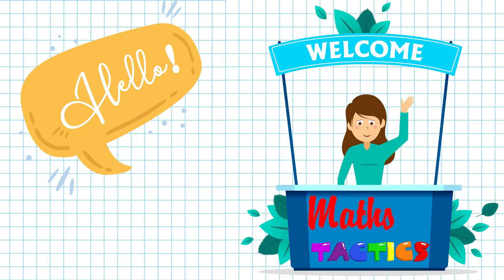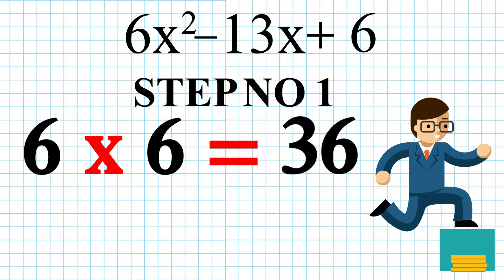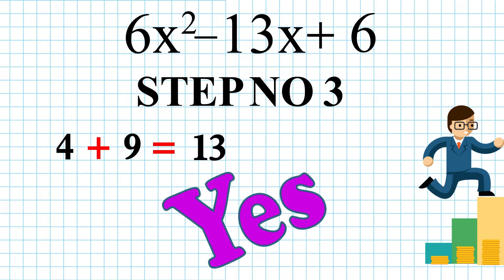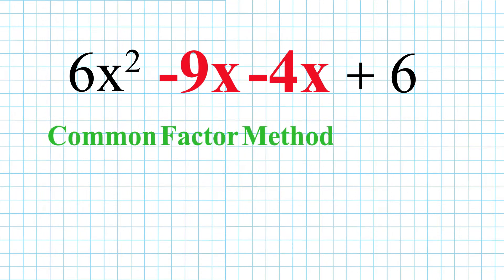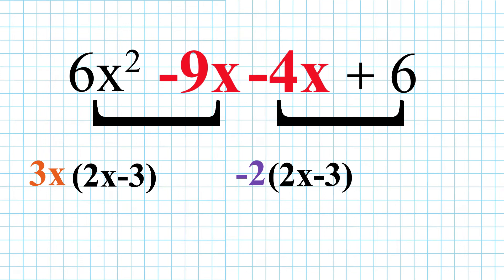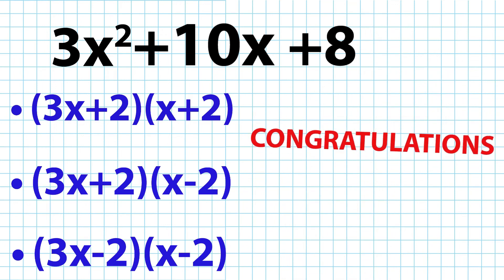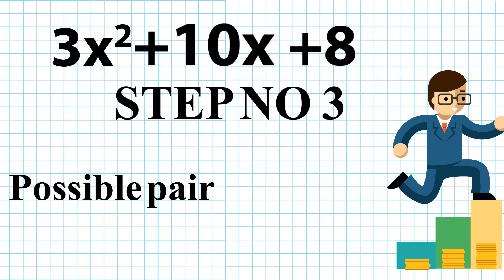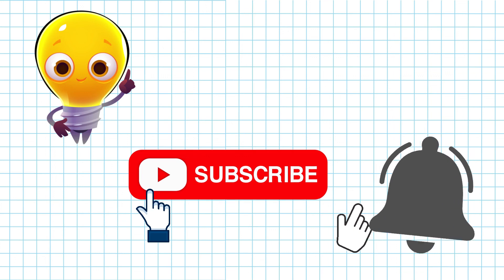Factorization of quadratic equation |MIDDLE TERM BREAKING METHOD| In four steps| Mathtactics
Hi Guys,

In This Video We Are Going To Discuss About Middle term breaking \middle term splitting .In this video you will clearly get  the concept of how to find mid term . You will  also  learn middle term breaking in just 4 steps .You also come to know about factors . On the otherhand you know about factorization of quadraric equation and how to find Common Factors.